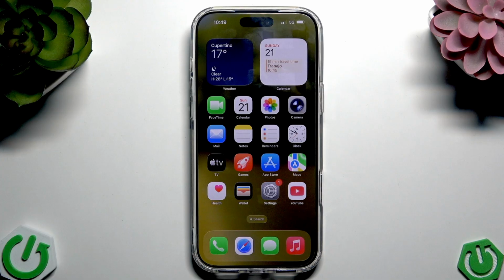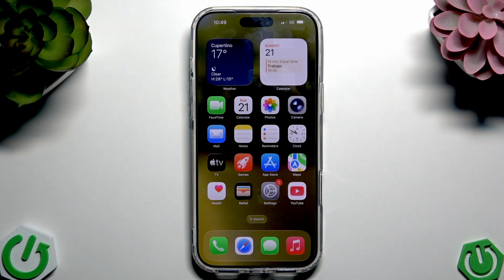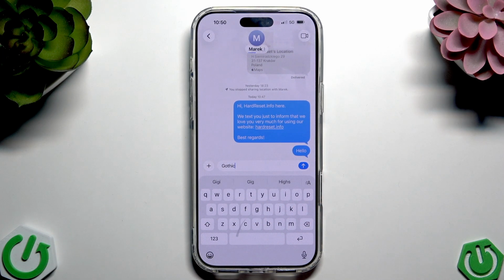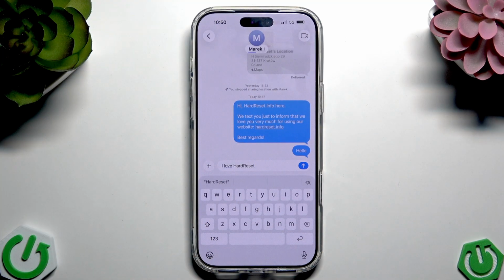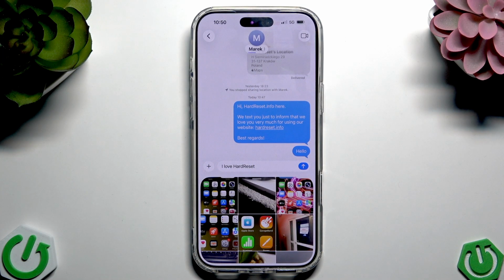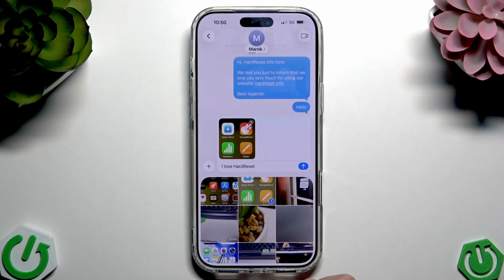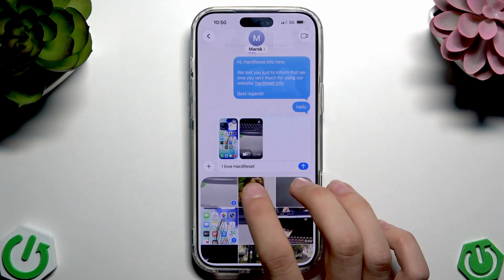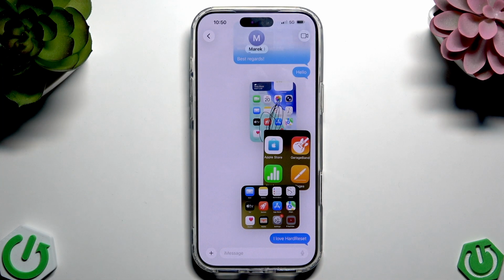How to Add Pictures to Your Text Messages on iPhone 17 Pro Max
Want to share your favorite photos with friends and family using your iPhone 17 Pro Max? In this video, we show you step-by-step how to add pictures to your text messages, whether you're using iMessage or regular SMS. Learn how to access your photo library, select images stored on your device, and send them directly in your conversations. We also explain what to do if your photos are stored in iCloud and how to download them before sending. This guide is perfect for anyone looking to personalize their messages and make texting more fun and expressive on the iPhone 17 Pro Max.

How to add pictures to text messages on iPhone 17 Pro Max?
How to send photos in iMessage or SMS on iPhone 17 Pro Max?
Where are my photos stored when sending images in messages on iPhone 17 Pro Max?

0:00 Introduction
0:04 Open Messages app and select contact
0:18 Write your message
0:33 Tap the plus button and choose Photos
0:47 Grant photo permissions if needed
1:01 Select images from device or iCloud
1:15 Send your pictures in the message
1:29 Outro and subscribe